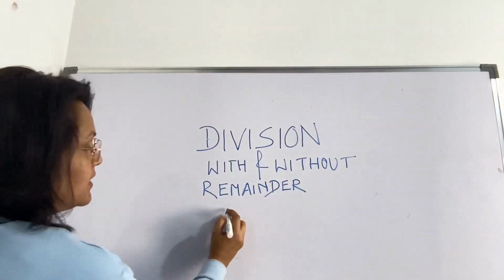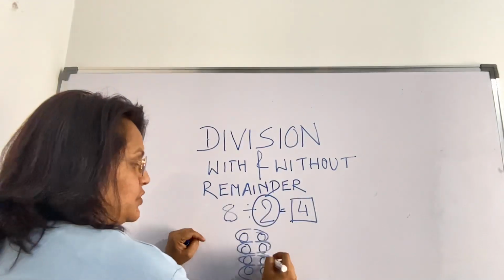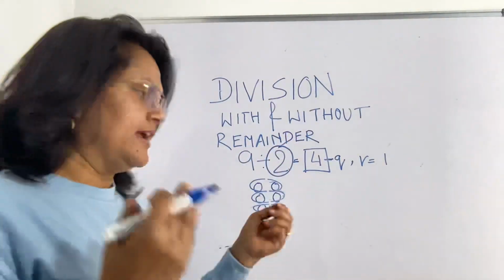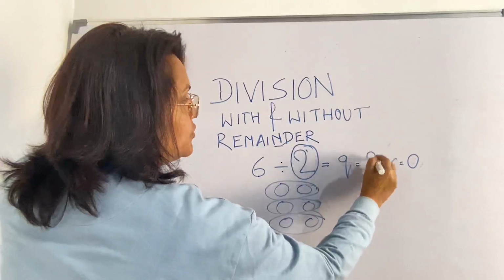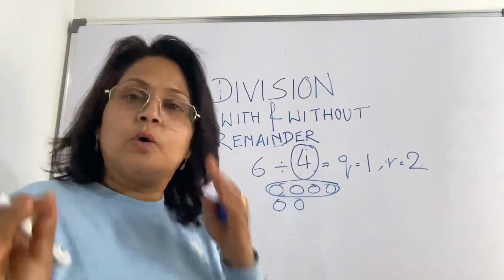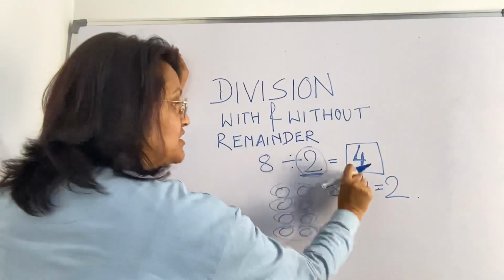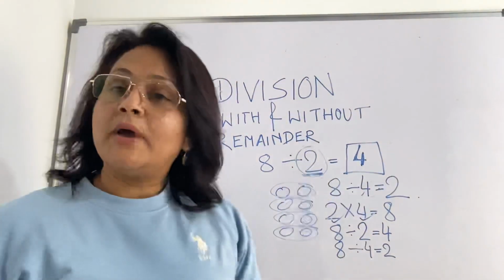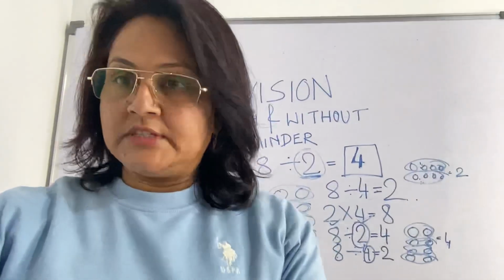Dot method of learning division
This will help kids understand the concept of division and as mostly during India’s stage they get confused with multiplication and division